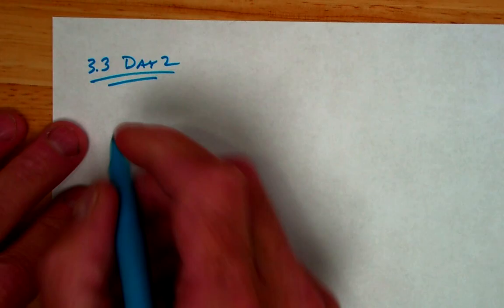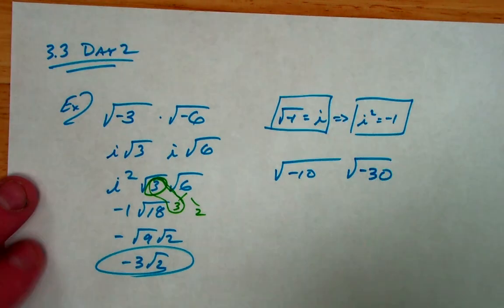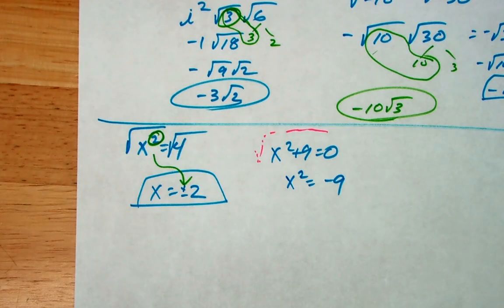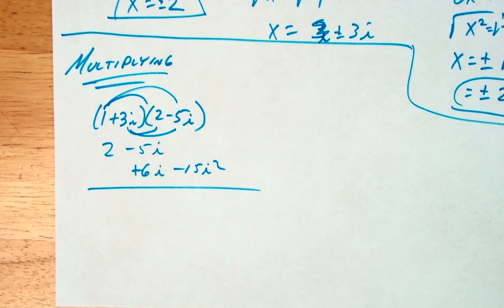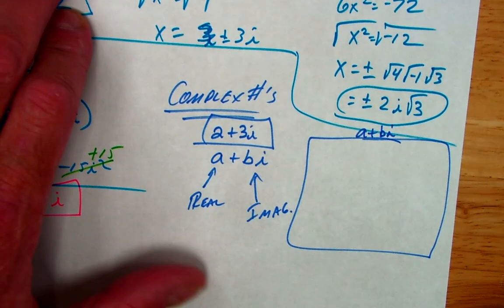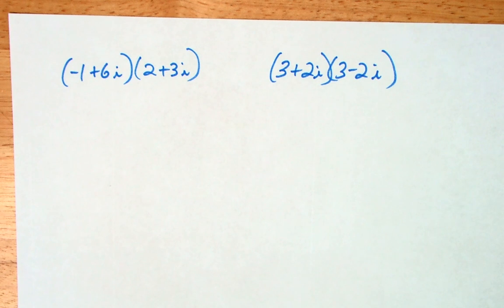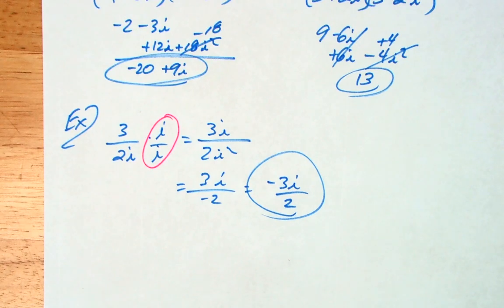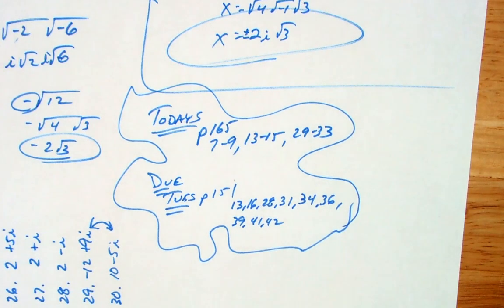Alg2 11 7